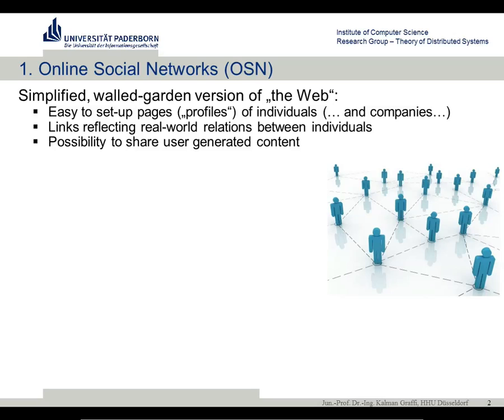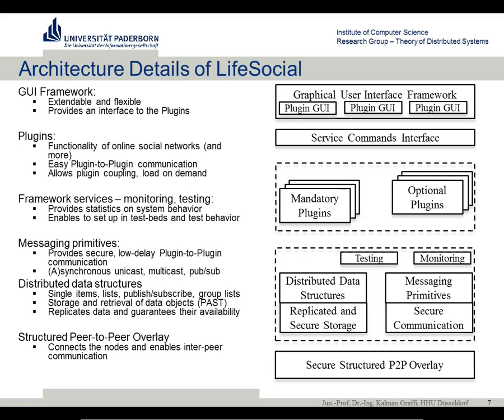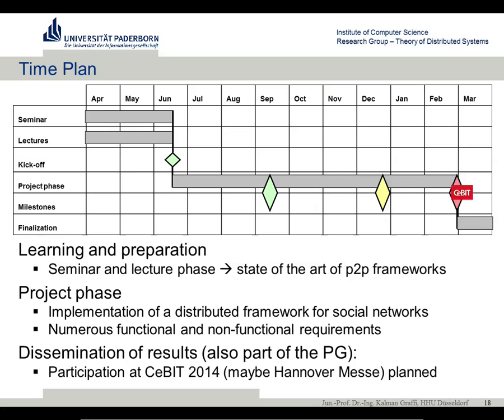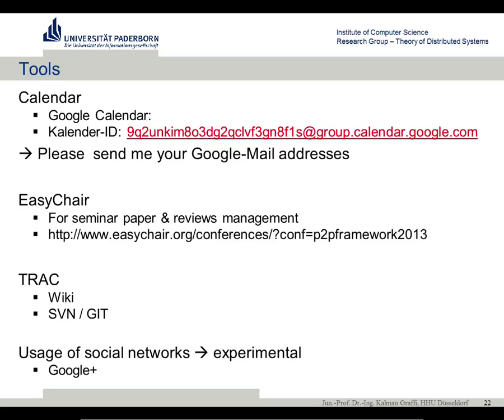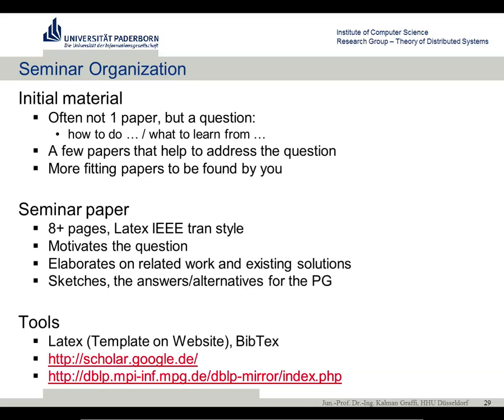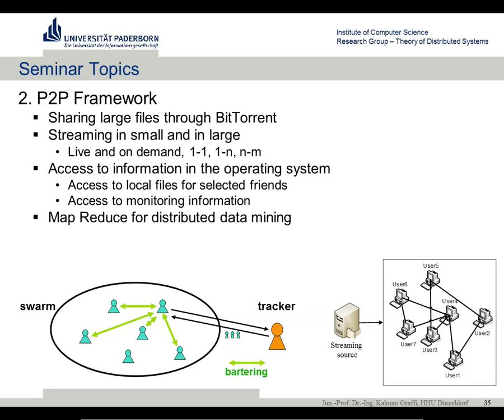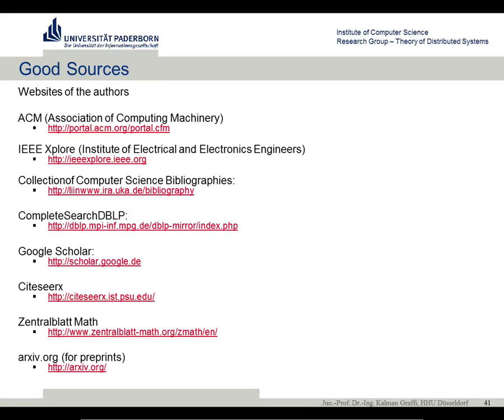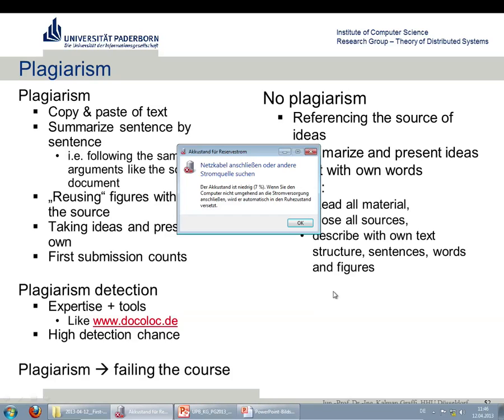UPB 2013SS PG-Framework - 1 - 2013.04.12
University of Paderborn
2013 Sommer Semester